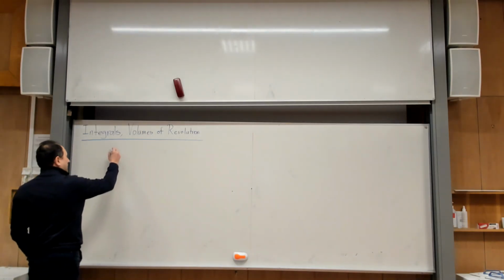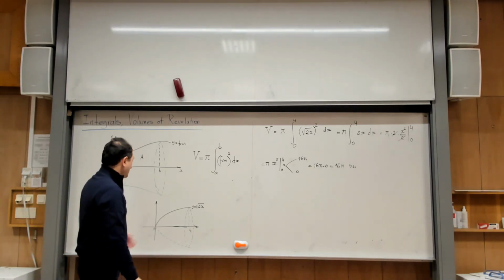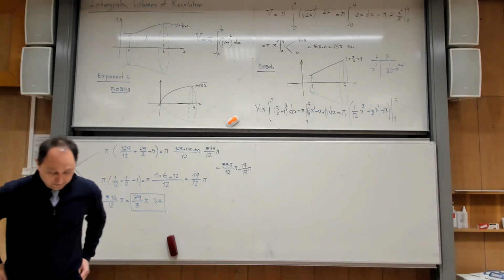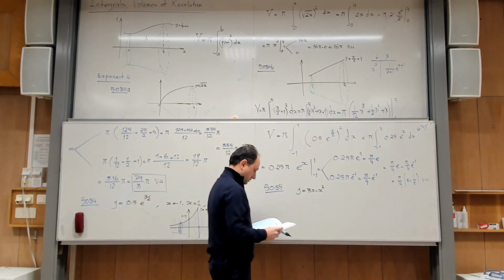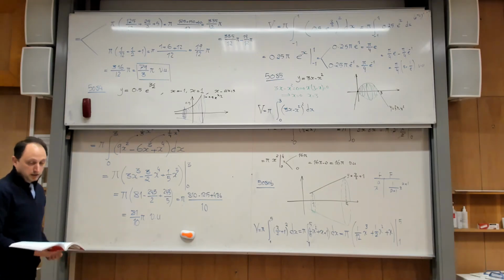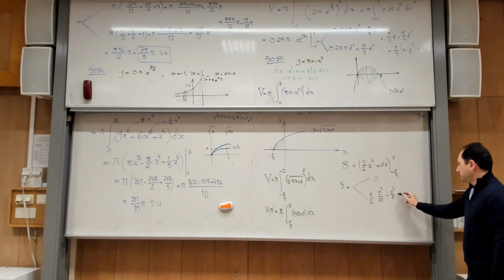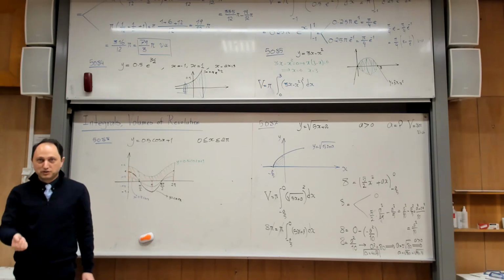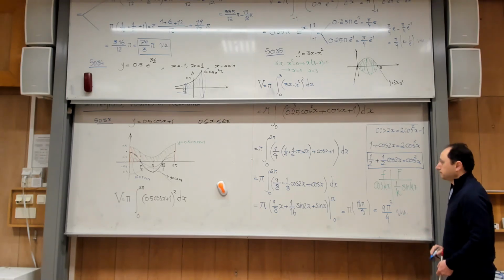Matematik 4, Integrals, Volumes of Revolution, Part 2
In this video, I solve some of the problems in course book, Exponent 4.